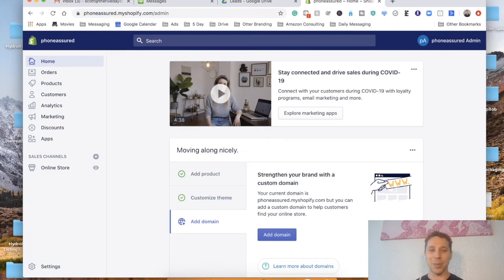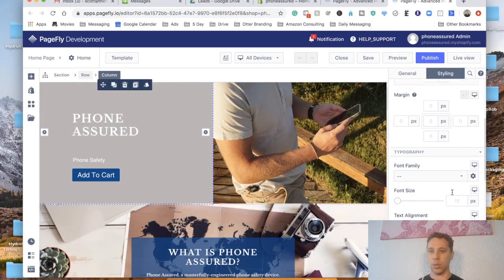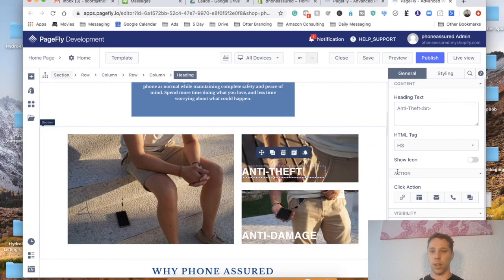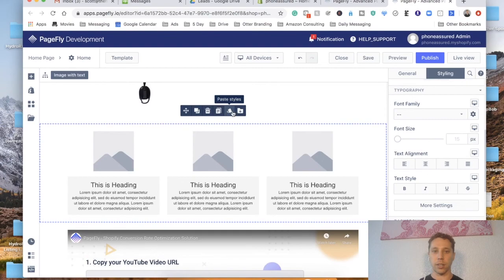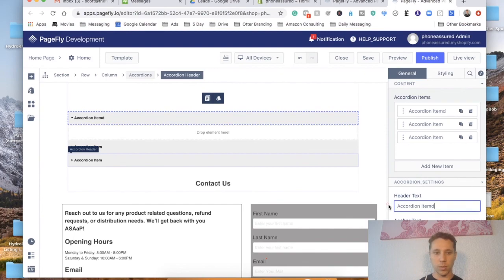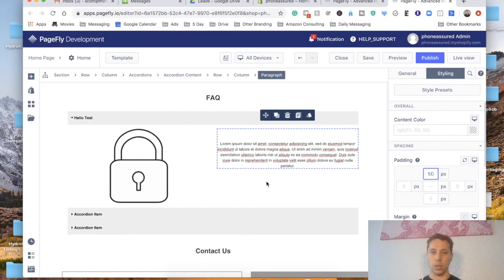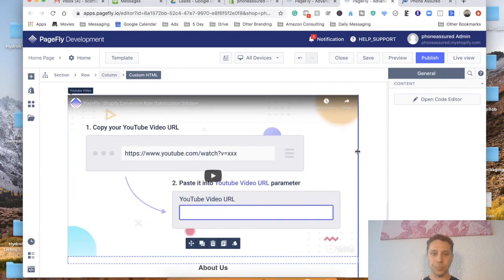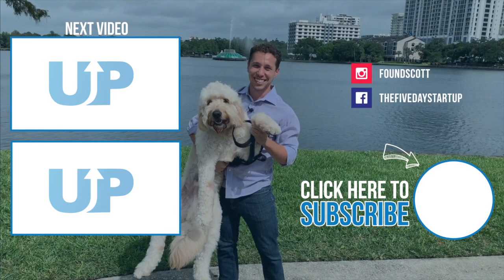Shopify Custom Page & Theme Layout Using PageFly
Still, need help? Check out The Five Day Startup for all your Shopify needs.